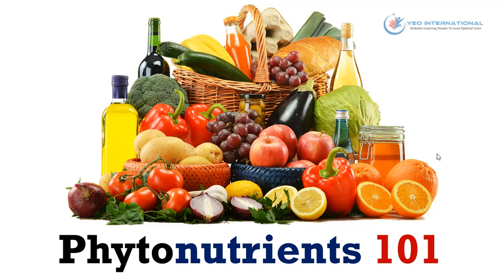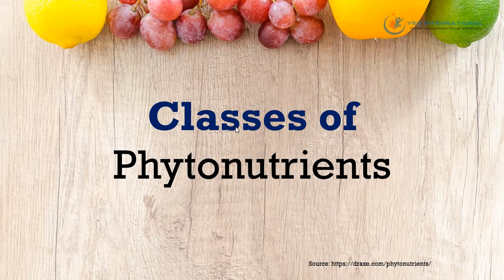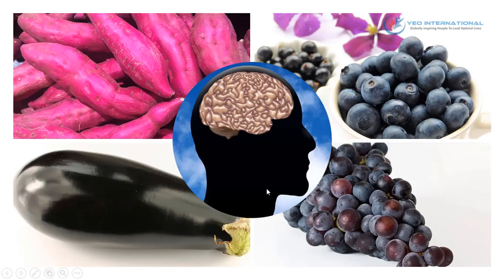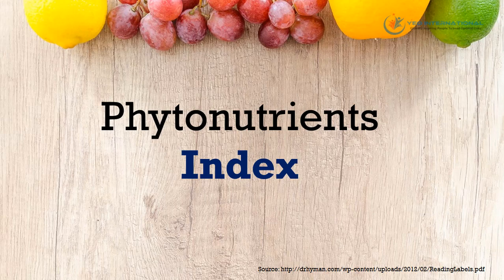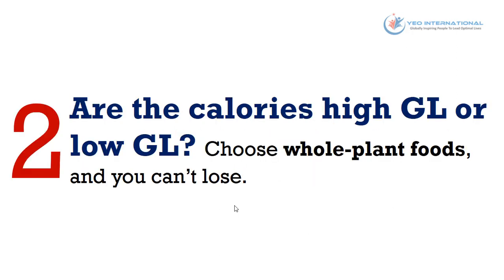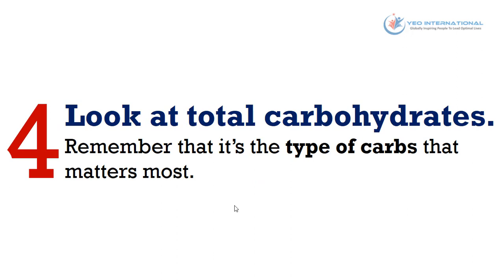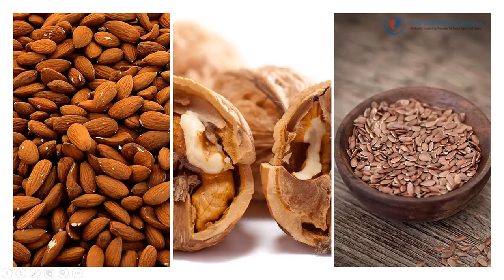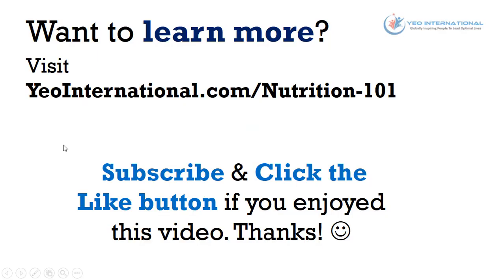Phytonutrients 101 - Intro, Health Benefits & Food Sources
- Phytonutrients are plant based nutrients found naturally in plants to protect them from germs, bugs, fungi and other threats. Modern science has revealed that consuming these nutrients will provide our body with many health benefits.

Video Breakdown:

0:42 - What are Phytonutrients

1:12 - Classes of Phytonutrients

1:32 - Types of Phytonutrients

2:12 - Health Benefits of Phytonutrients

3:21 - Phytonutrients Index

6:16 - Foods that are high in phytonutrients

6:59 - How much do you need?

Enjoy the power of fruits and veggies today!
Edmund